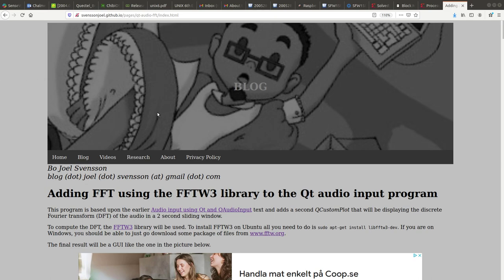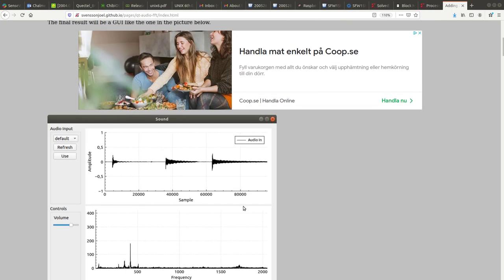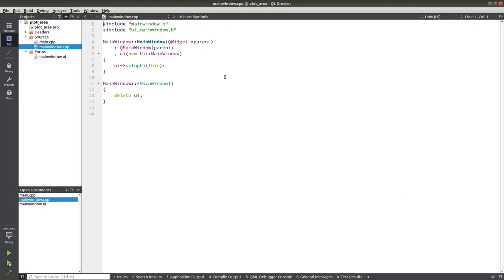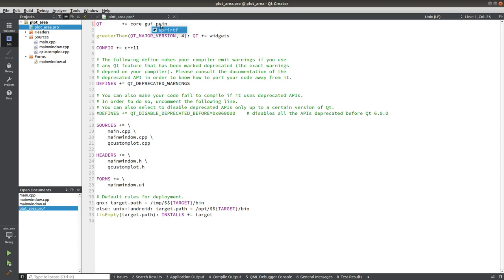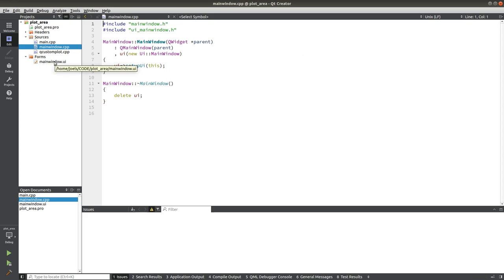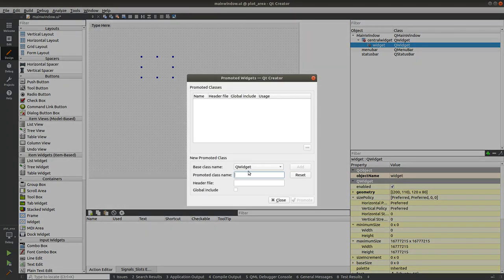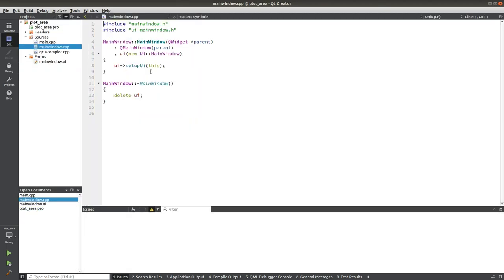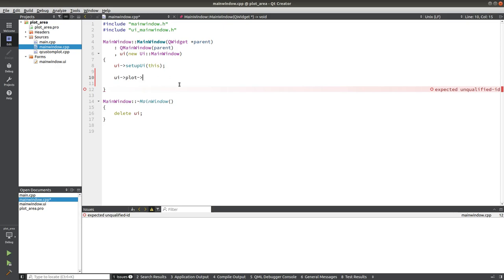Reply to question about blog post "Adding FFT using the FFTW3 library to the Qt audio input program"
The question was:  How do you promote a widget to a QCustomPlot.
I hope that my reply helps and good luck hacking!